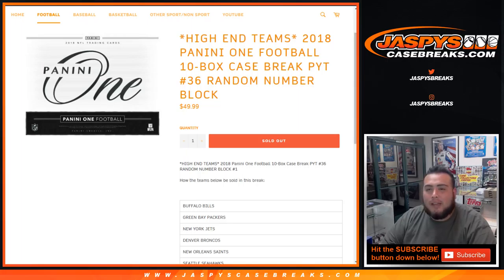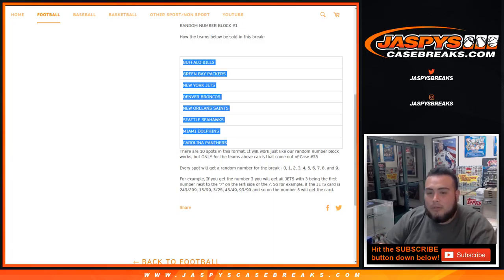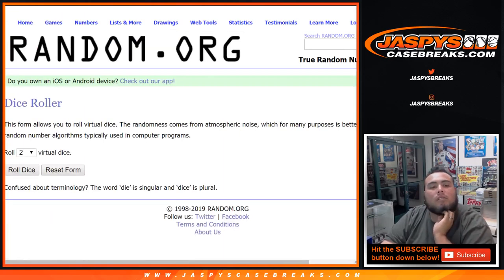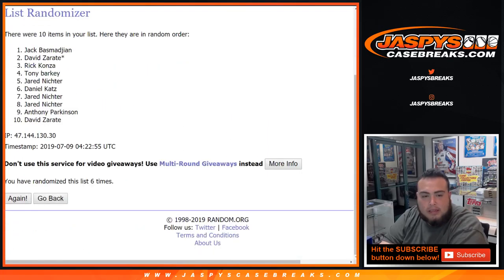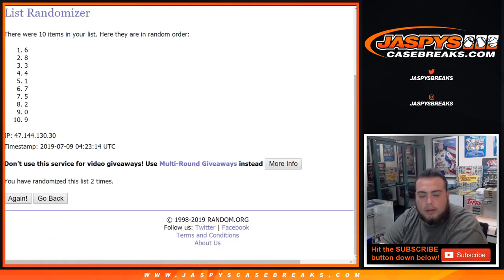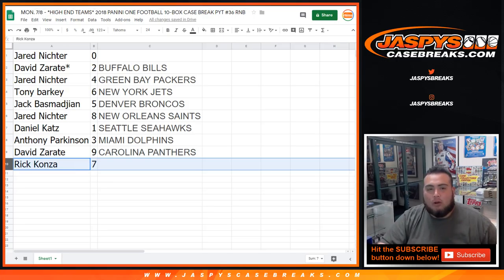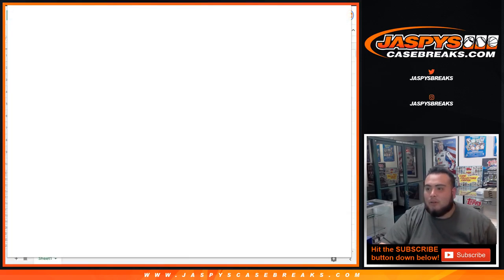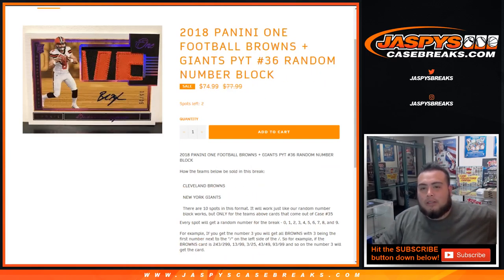MON. 7/8 - *HIGH END TEAMS* 2018 PANINI ONE FOOTBALL 10-BOX CASE BREAK PYT #36 RNB